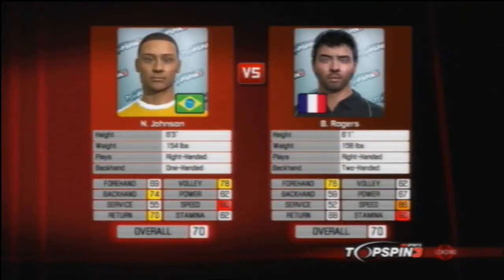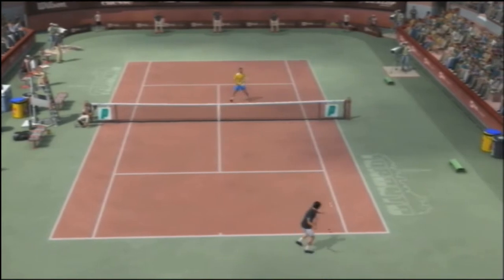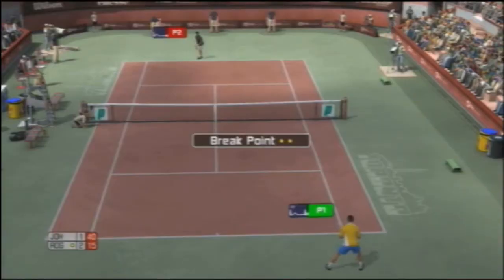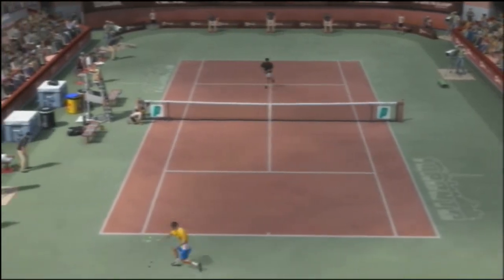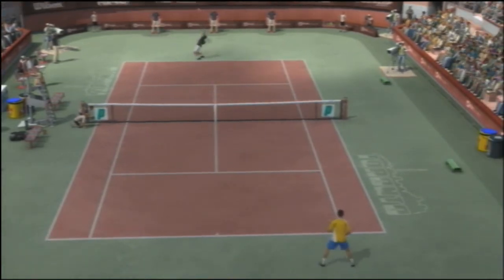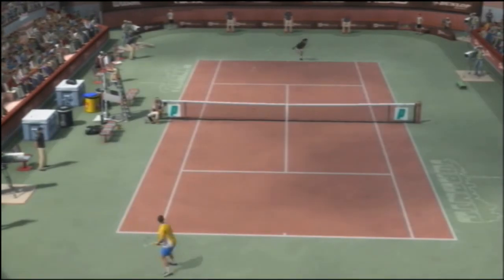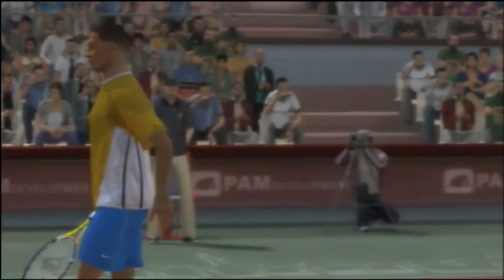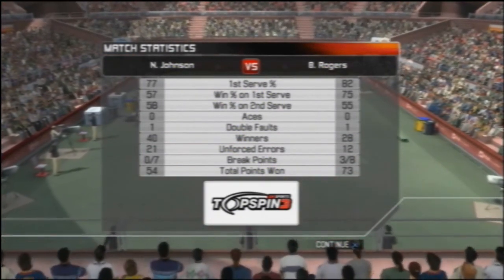ITST TV - Top Spin 3, PS3 Tour - Sound (Johnson) Vs alex (Rogers)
Top Spin 3, ITST Tour Friendly Exhibition

Exhibition match: SoundfSilence as Johnson vs alex as Rogers
ITST TV with Commentator